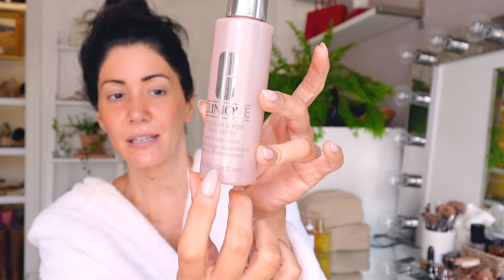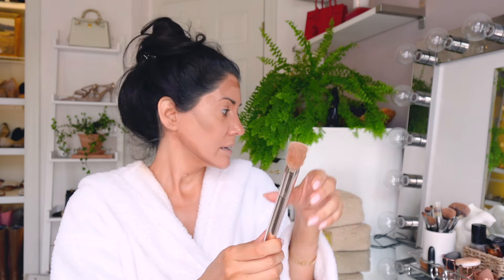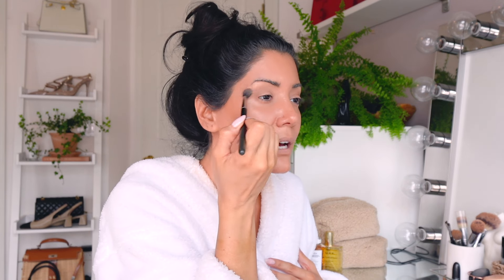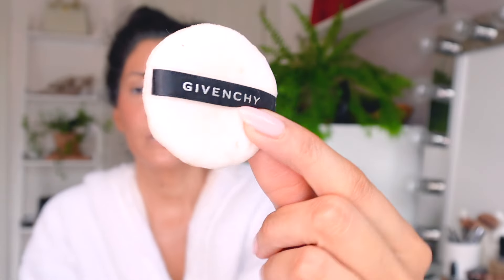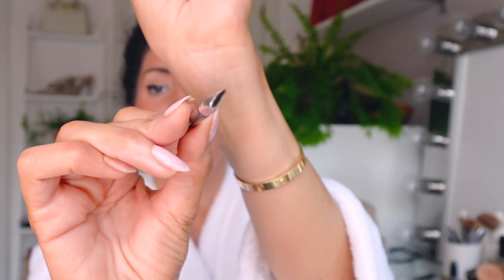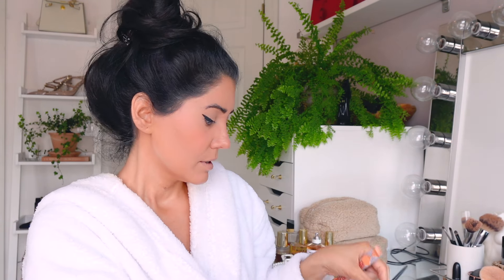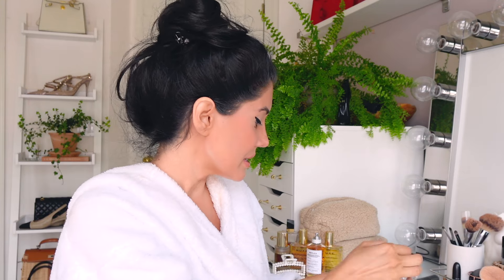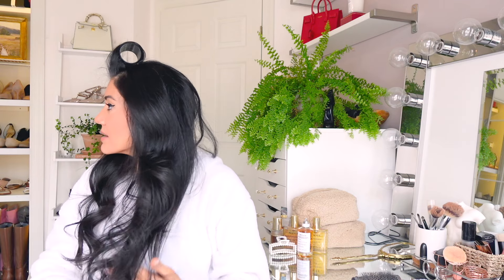Everyday makeup tutorial 🎀 | BY SARV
Everyday makeup tutorial 🎀 My Daily Makeup Routine  | BY SARV

Shop all the Links:

Moisture Surge™ Face Spray Thirsty Skin Relief | Clinique

Charlotte Tilbury Hollywood Flawless FilterPrimer

Estee Lauder Double Wear Stay-In-Place Makeup

Charlotte Tilbury Lip Cheat Lip Liner

Matte Revolution Lipstick

Tarte The Buffer™ Airbrush Finish Foundation Brush

Patrick Ta Beauty Contour Brush

Tarte Key Largo Glow bronzing drops - tarte | Sephora

Tarte Shape Tape Full Coverage Concealer

Makeup by Mario Master Mattes™ Eyeshadow Palette

Givenchy Prisme Libre Loose Setting and Finishing Powder Prisme Libre Loose Setting and Finishing Powder

DIBS Beauty Desert Island Duo in 6 Plot Twist And Level Up

Fenty beauty flyliner longer liquid eyeliner

Benefit Precisely, My Brow Pencil

Benefit Microfine waterproof eyebrow pencil

Mascara primer Cils Booster XL Enhancing Lash & Mascara Primer

In this video, I’m sharing my go-to everyday makeup routine! This is the makeup look I rely on for a fresh, natural appearance that’s perfect for any occasion. I’ll take you step-by-step through each product and technique I use to create this simple yet polished look. Whether you’re new to makeup or just looking for some daily inspiration, this tutorial is easy to follow and great for achieving a flawless finish every day.

Vlogging Camera

MUSIC